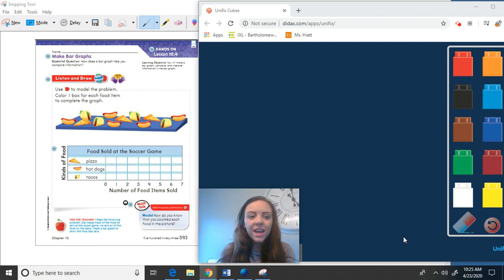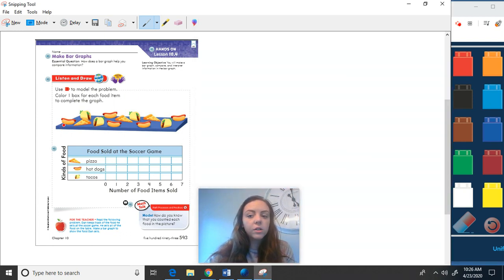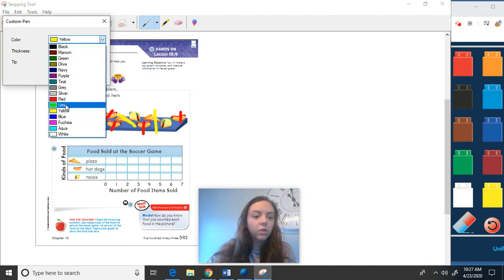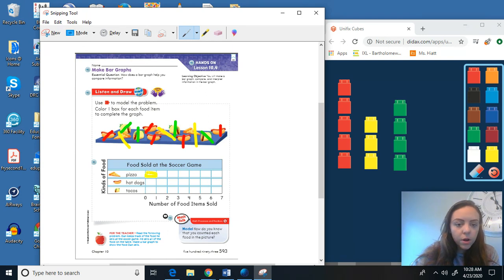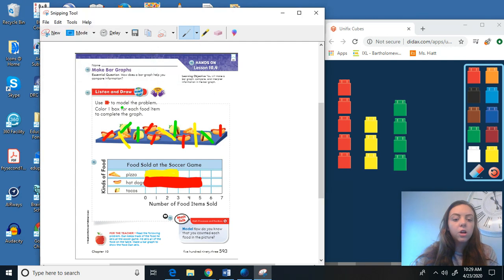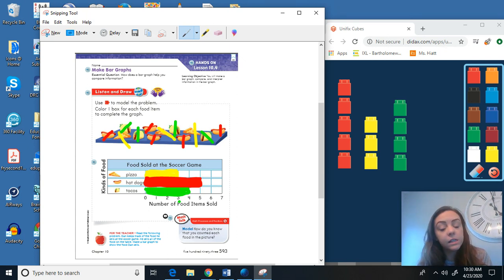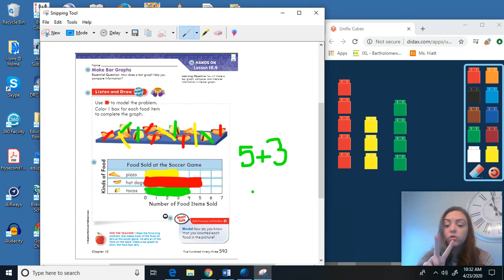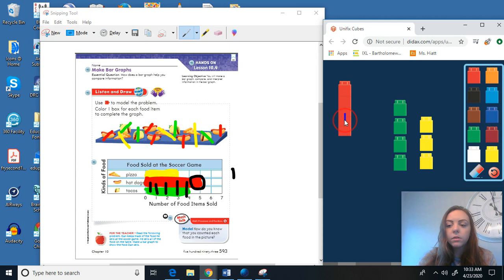Untitled: Apr 23, 2020 10:33 AM